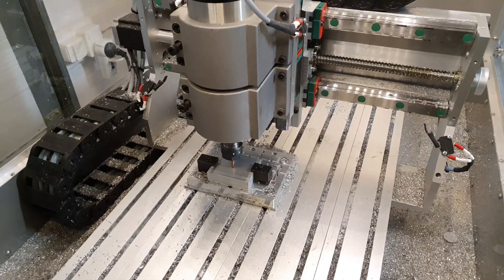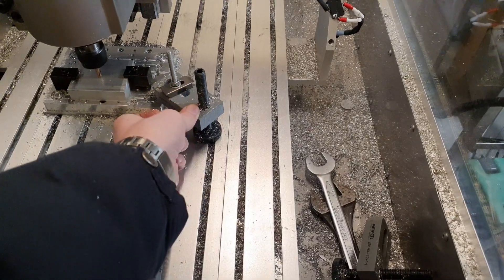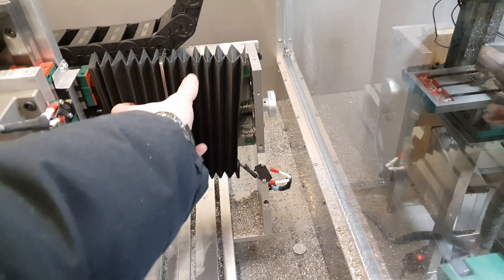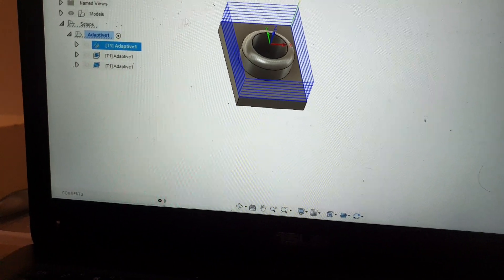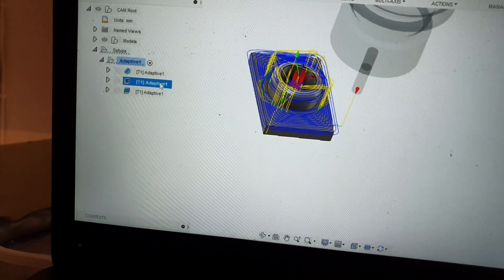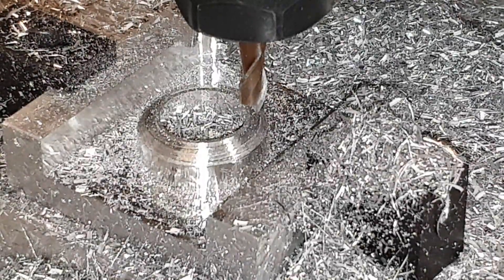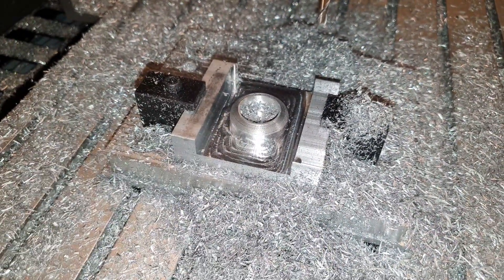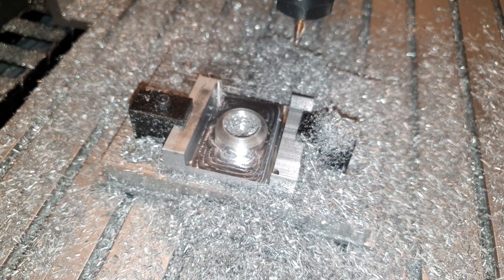More test cutting @3:12 with the 6040 cnc router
pushing it a bit go find out its limits after the linear rail upgrade of the x and z Axis. the weak t slot table is now the largest problem. so that Will be next on the to do list. after that linear rail upgrade for the y axis.